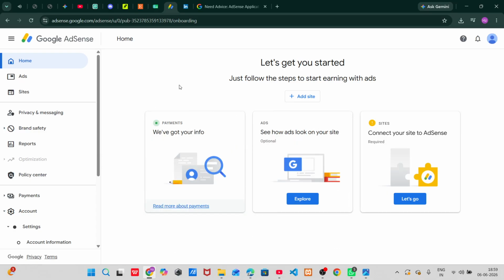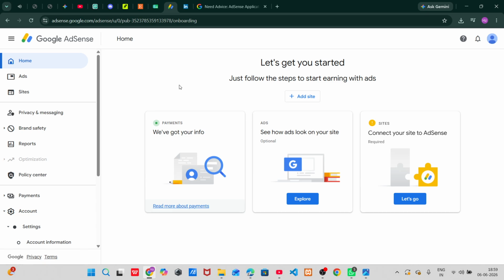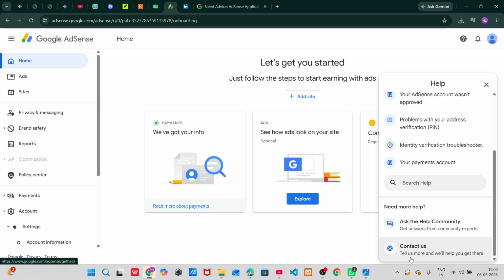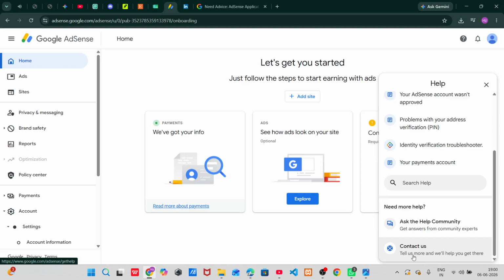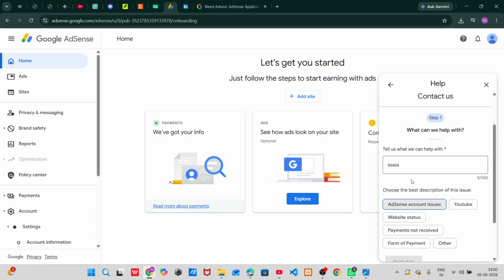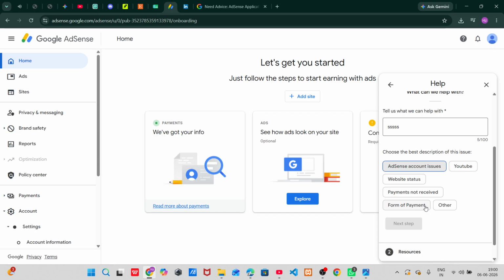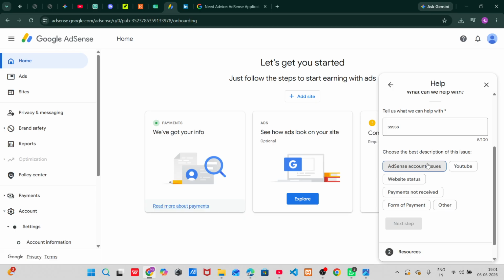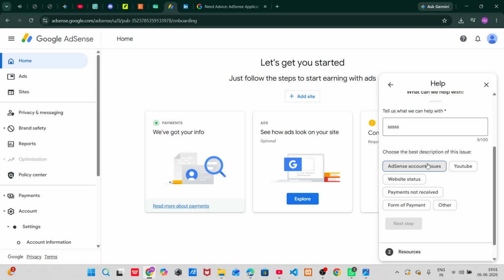How to Reactivate Google AdSense Account (Step By Step) (2026 Guide)